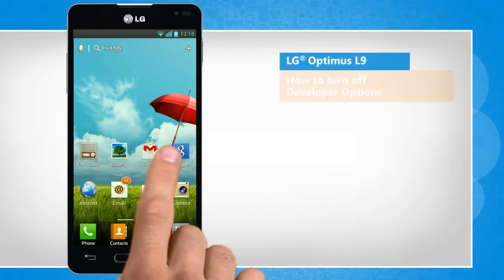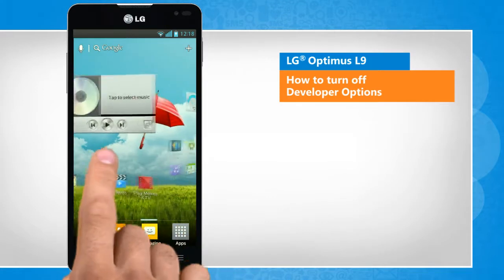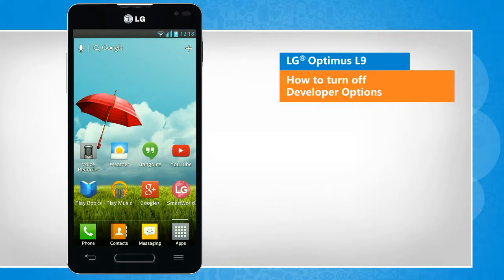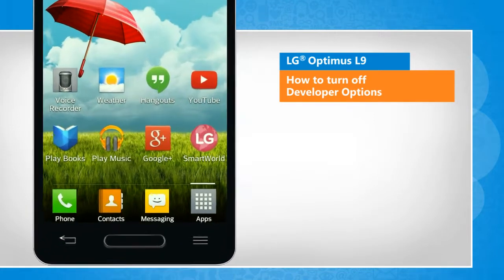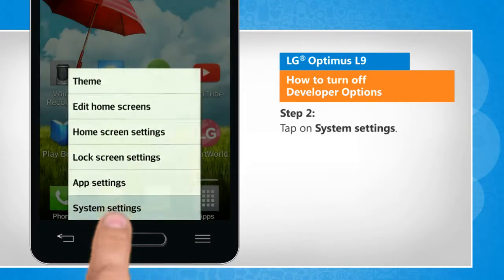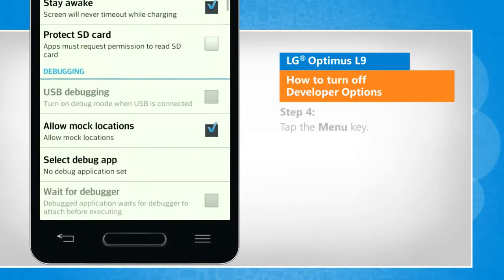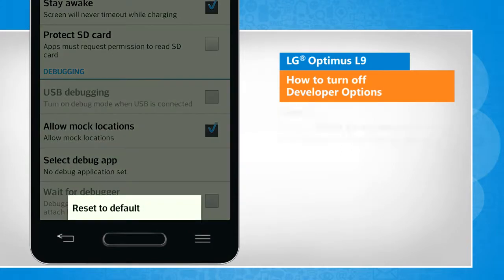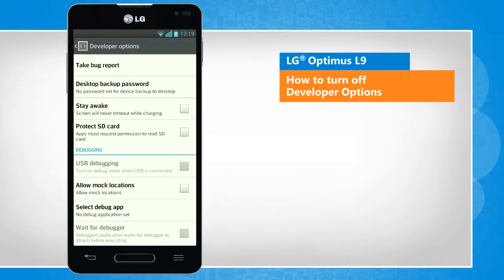How to turn off Developer Options in LG® Optimus L9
The Developer Options menu in your LG® Optimus L9 phone is a hidden menu that offers a variety of advanced options. These options are intended for developers. If you want to turn off Developer Options, watch this video and follow the steps to do so.